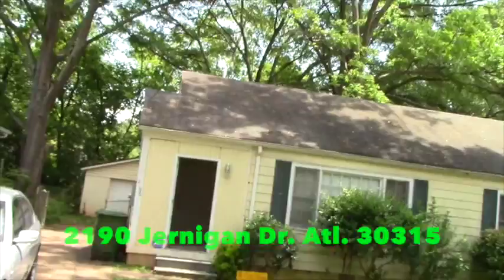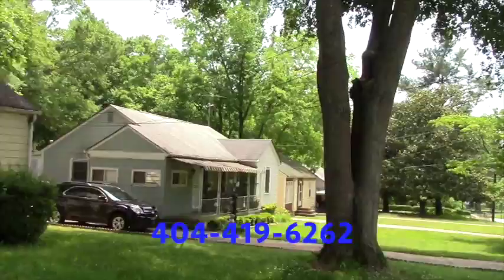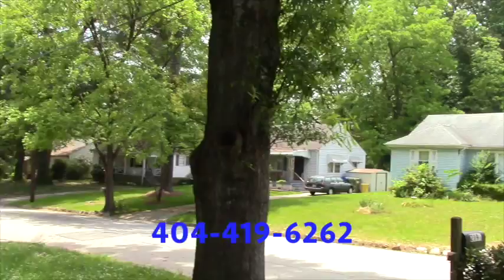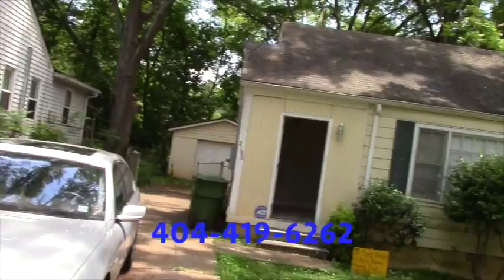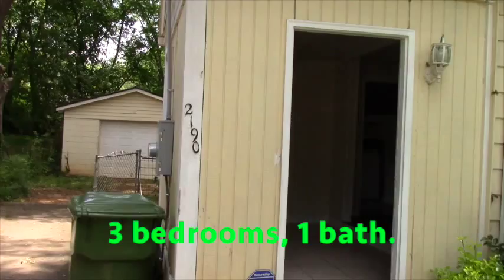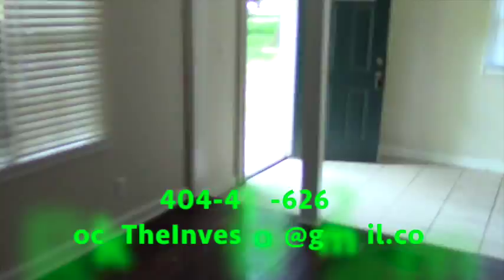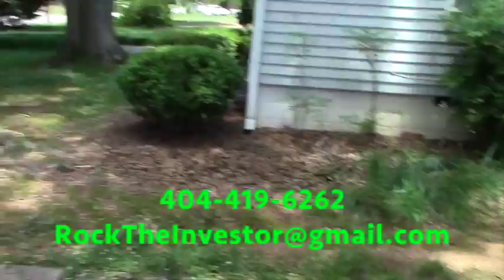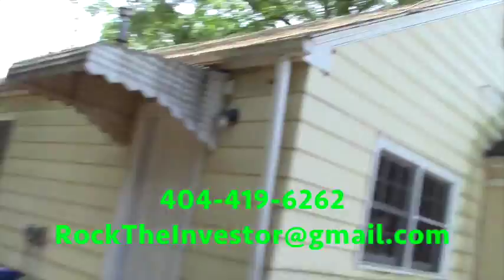2190 Jernigan Dr., Atlanta, GA. 30315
Turnkey property, great condition, rented for $800 a month, great tenant, no work needs to be done. Convenient location.

If you want to learn more, just and join me. Let’s achieve greater results together.